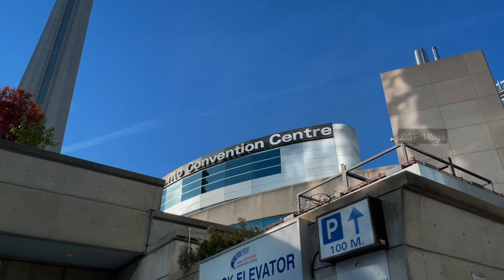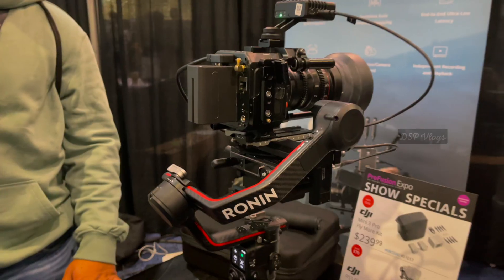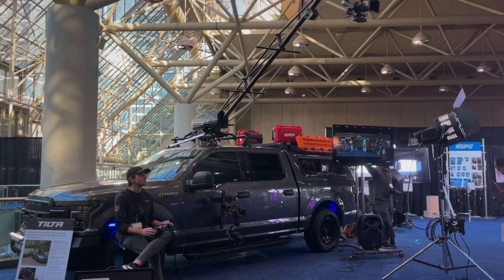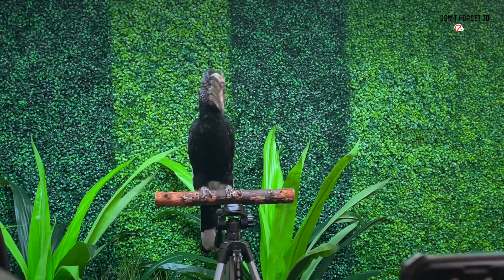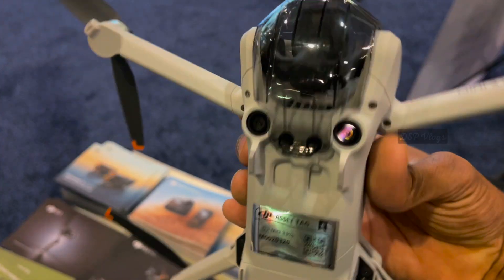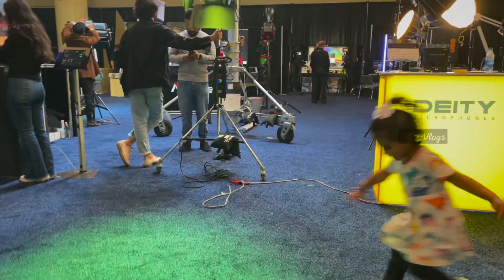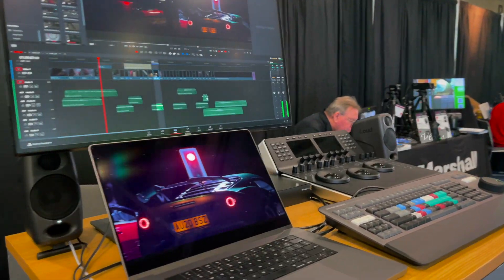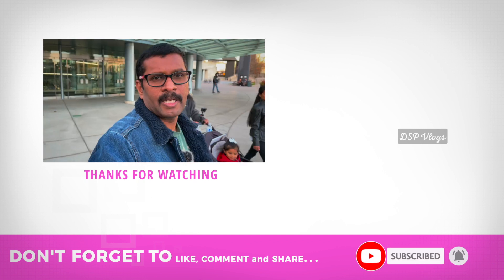நாங்க ProFusion Expoக்கு போனோம்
We went to Canada's Largest Photo video event called Profusion.